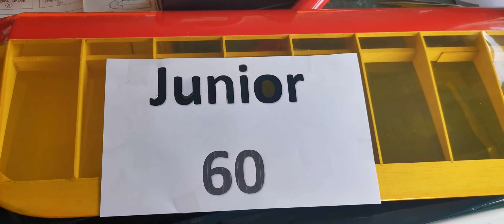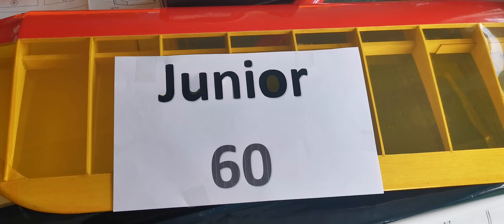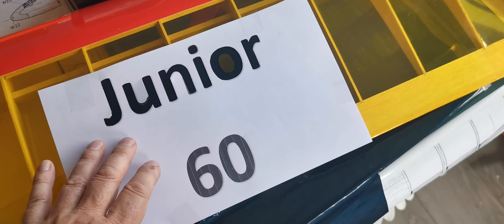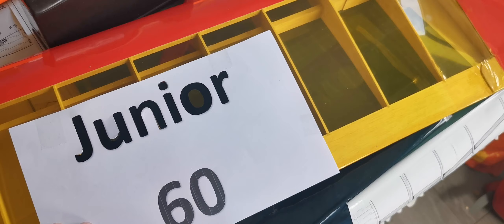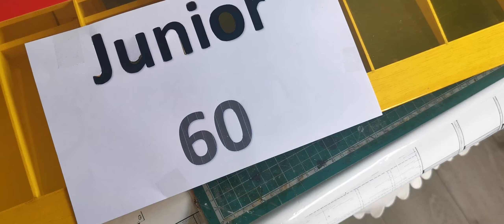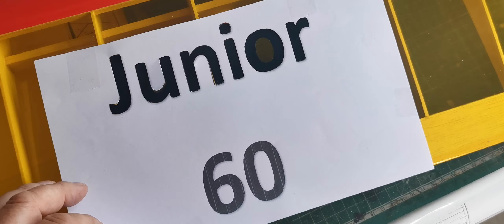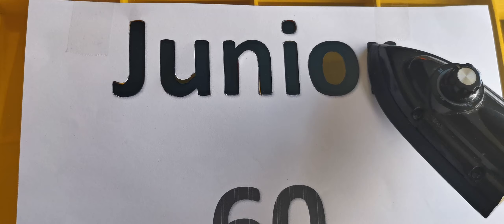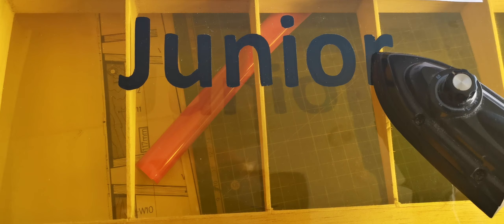How to make a stencil.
A simple and cheap way to produce your own stencils.